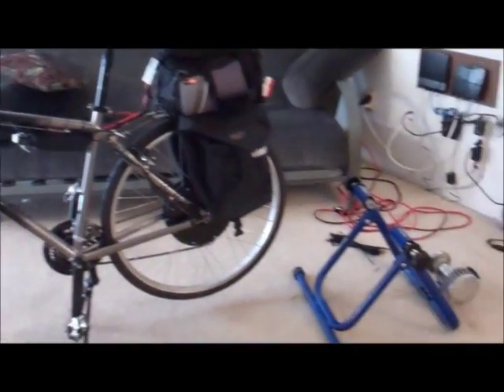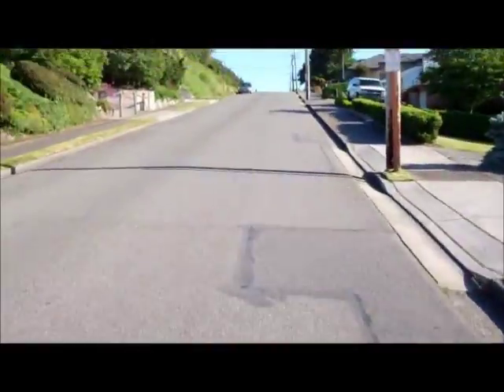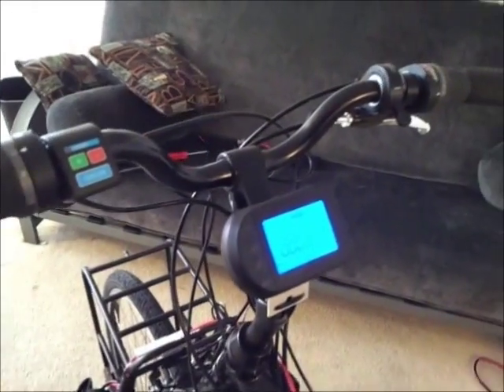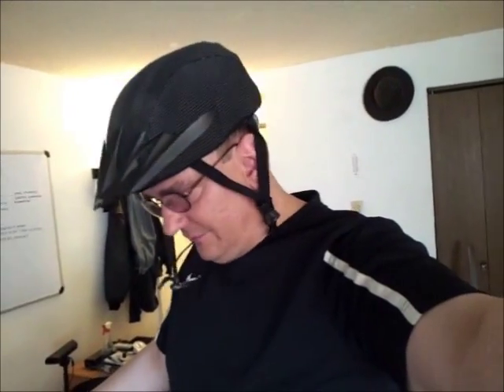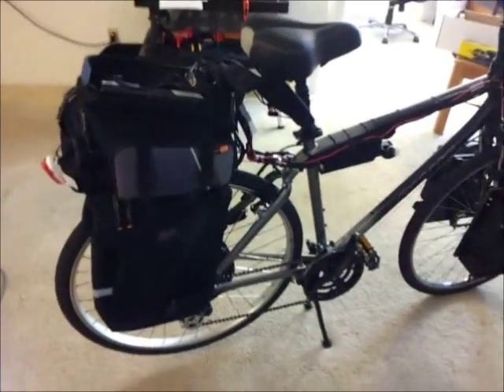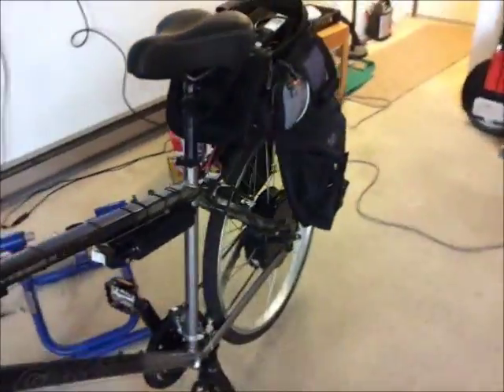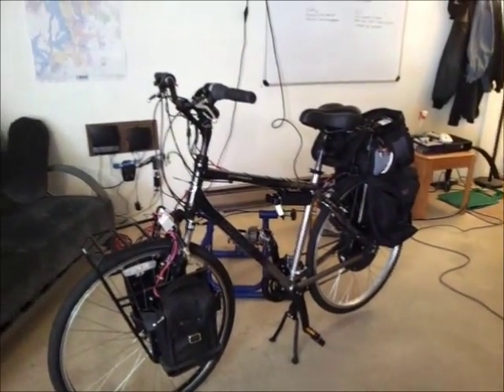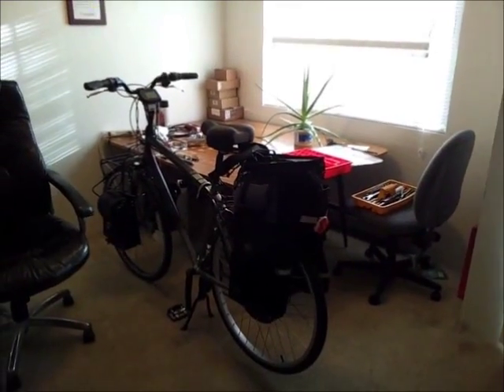72V, Li-ion, Phoenix Brute ride and review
I live in a hilly area and now that i'm in late middle age I need some help up all these brutal hills. The phoenix brute system is awesome for this and in fact it might be more motor than I really need. This thing really pulls!